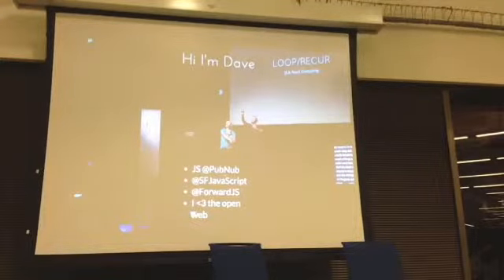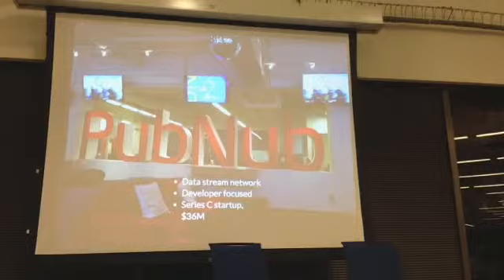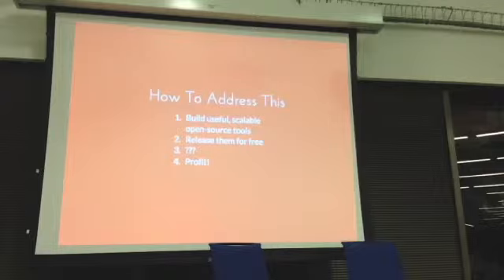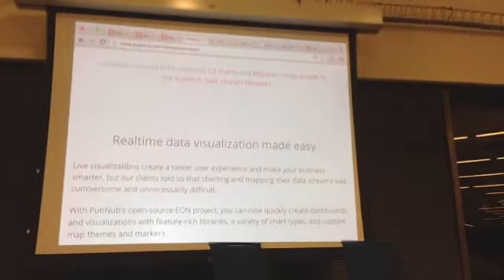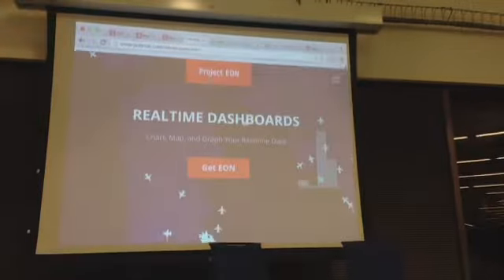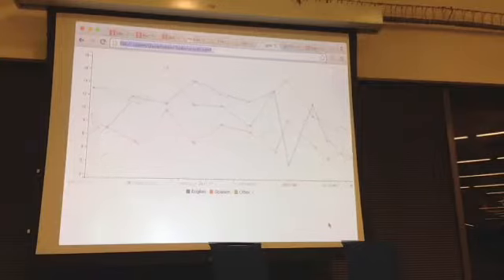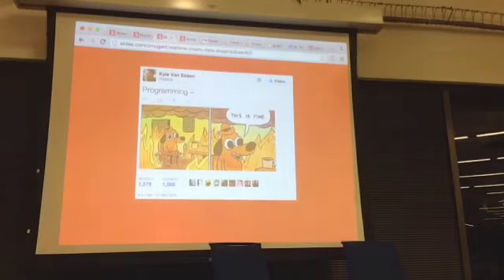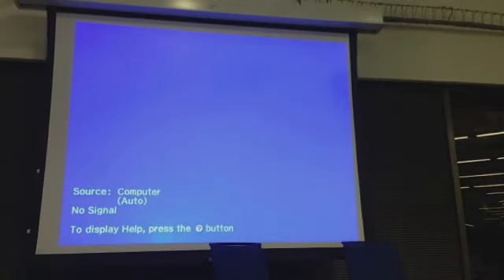Real-time charts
Dave Nugent (@drnugent)